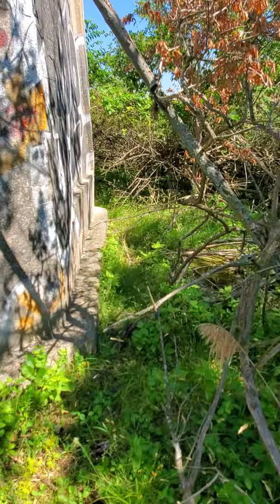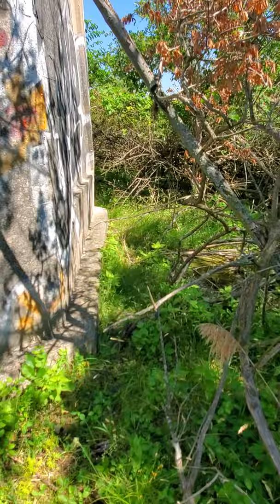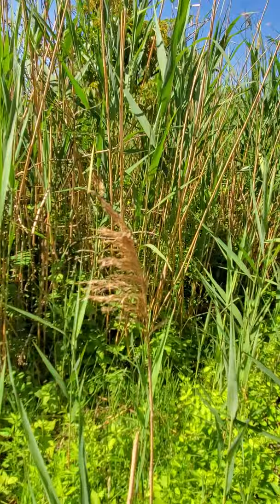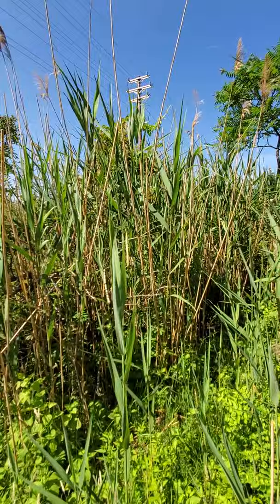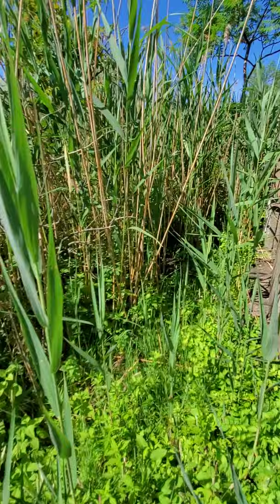🔴Bushwhacking History in Buffalo Trailer pt2 - Tift Farm fieldwork🔴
My 1st escapade into the thickets & off the beaten path trails in Buffalo NY. Todays location for this trailer is Tift Farm Nature preserve, just south of the city of Buffalo - Part 2